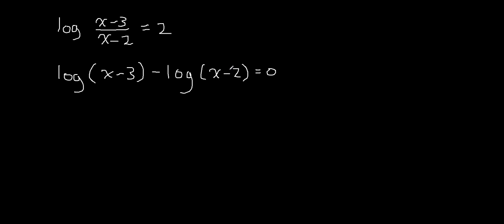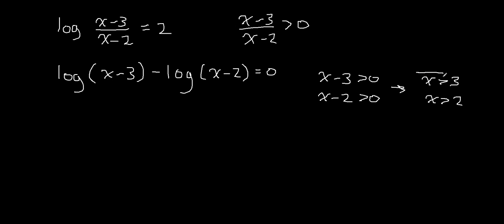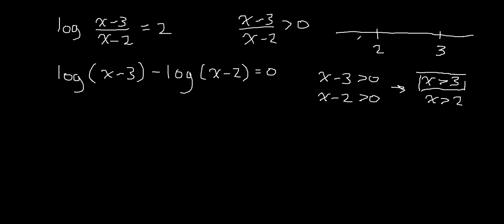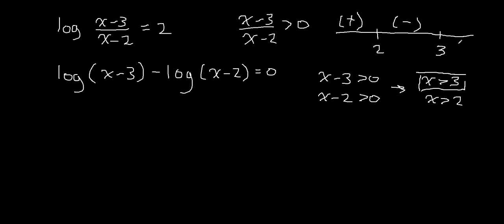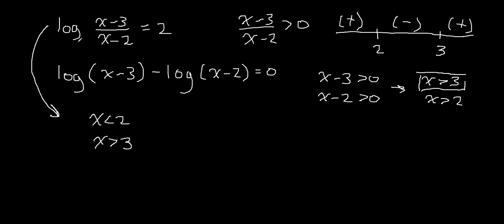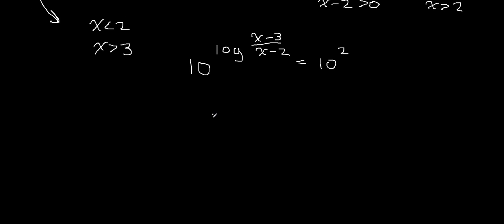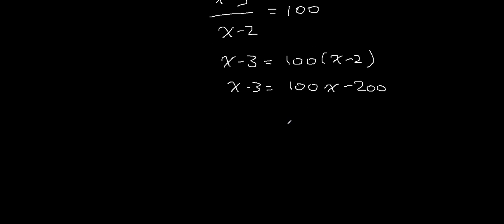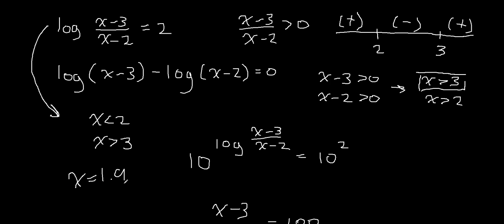NPVs in log functions